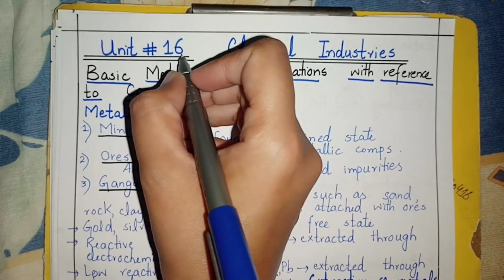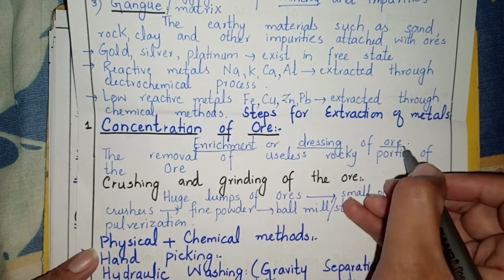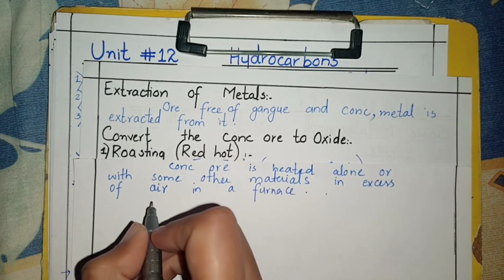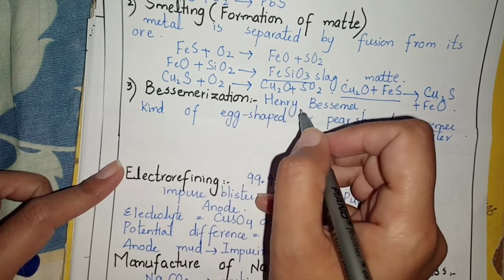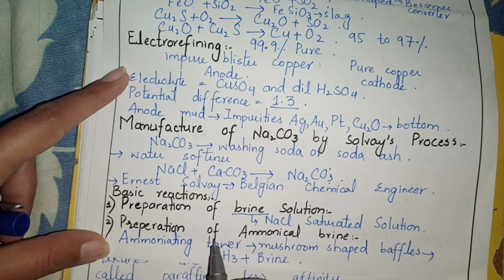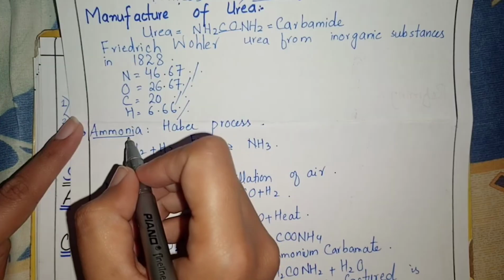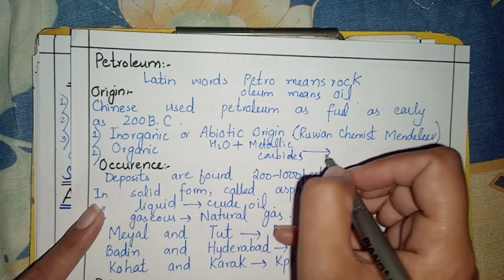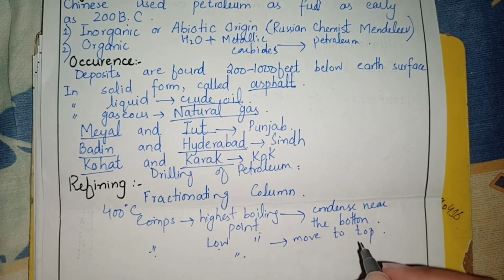Class 10th Chemistry Unit # 16 Chemical Industries || Metallurgy and Extraction of Metals from Ore